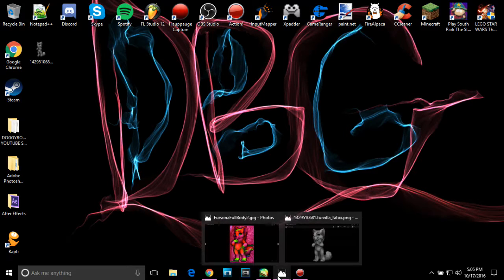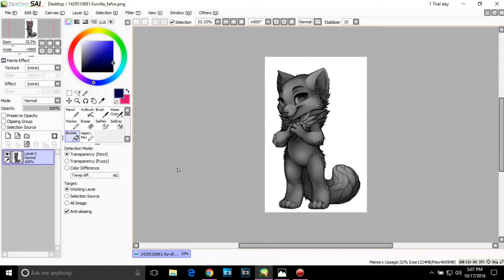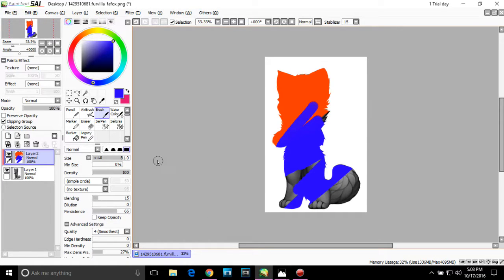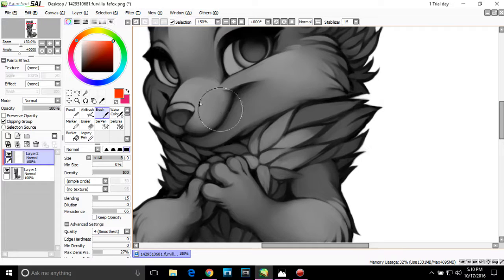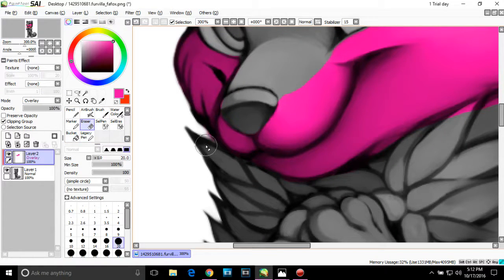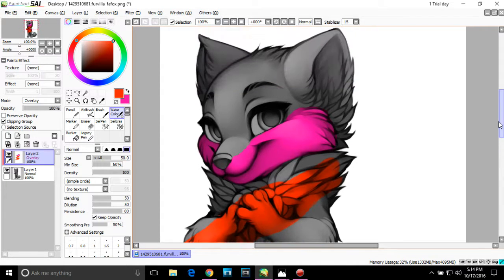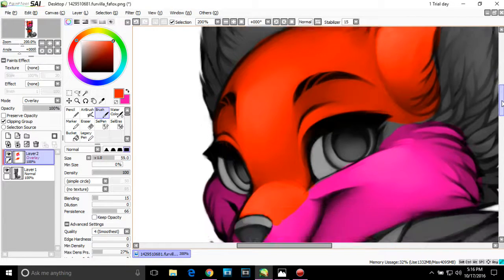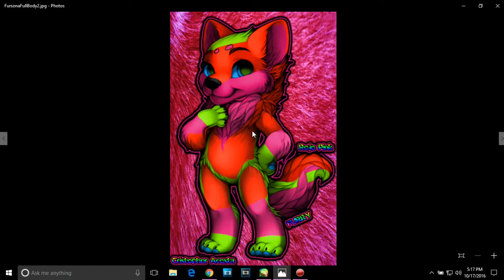How To Draw/Color Bases (FurVilla Base Tutorial)